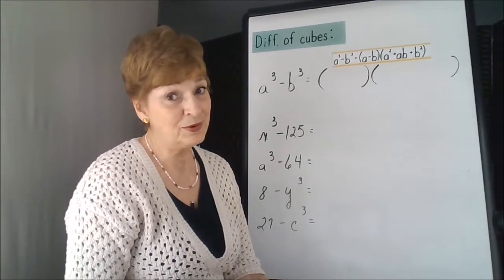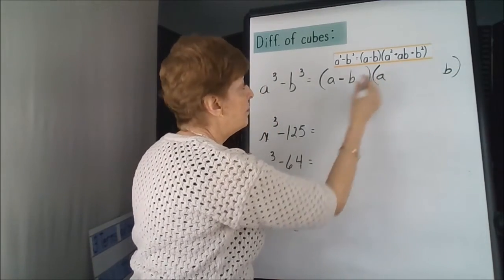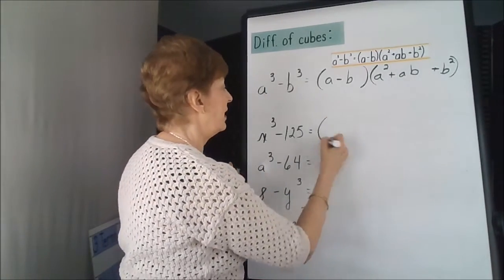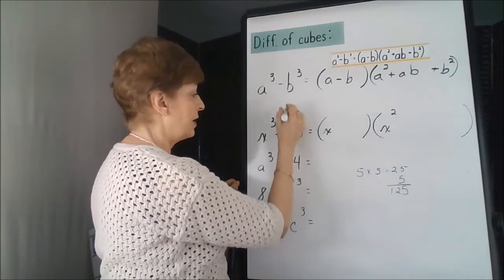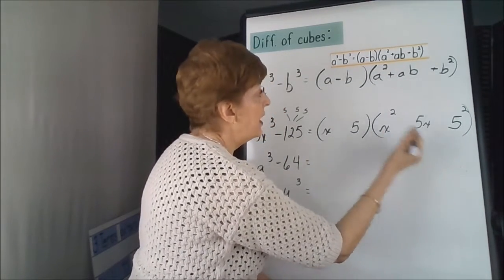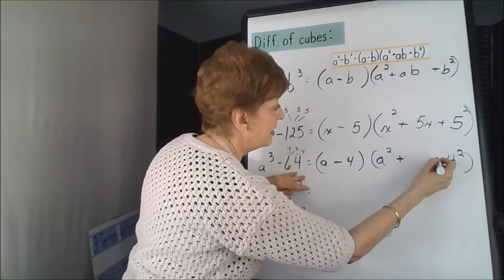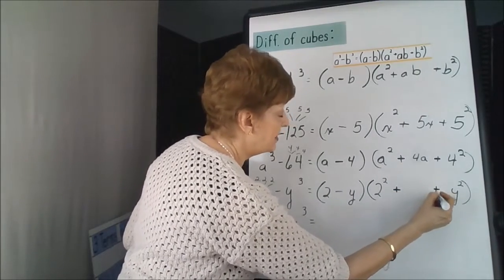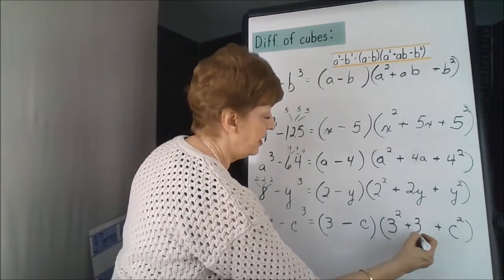Recognizing the Difference of Cubes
Identifies the distinguishing features of the difference of cubes for recognition. Examples discussed are (x^3 - 125), (a^3 - 64), (8 - y^3), and (27 - c^3).